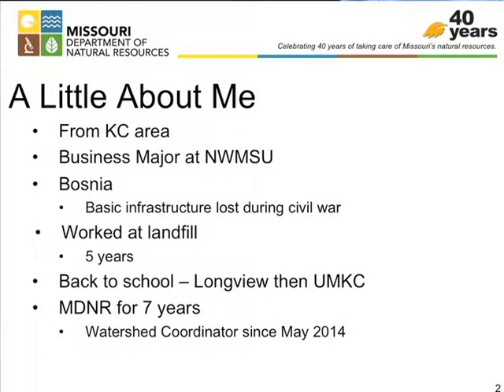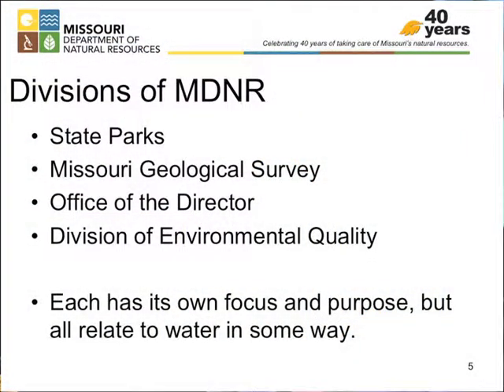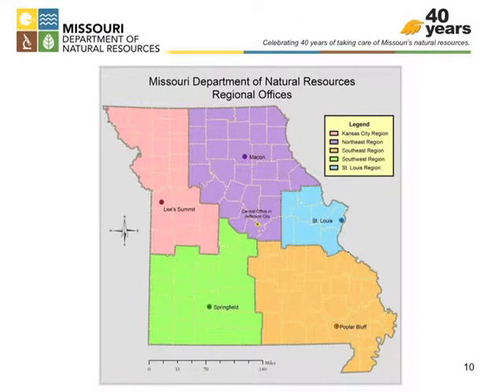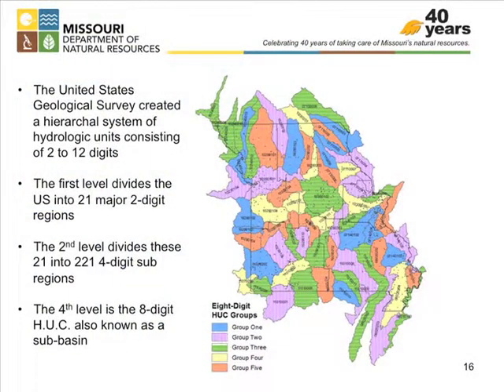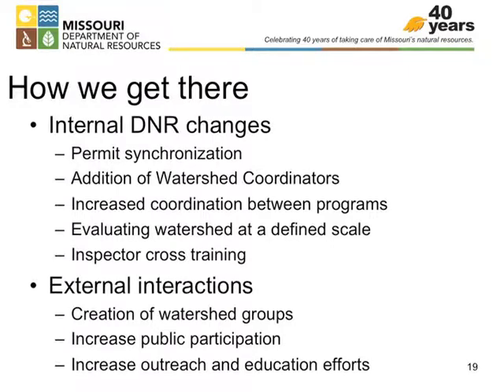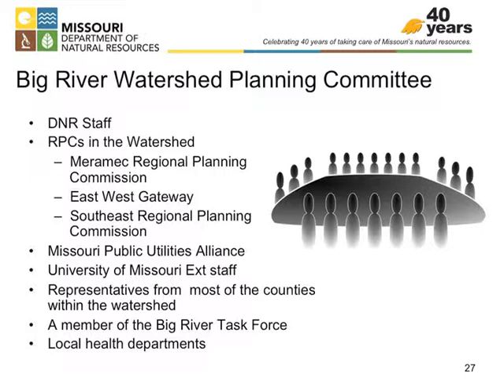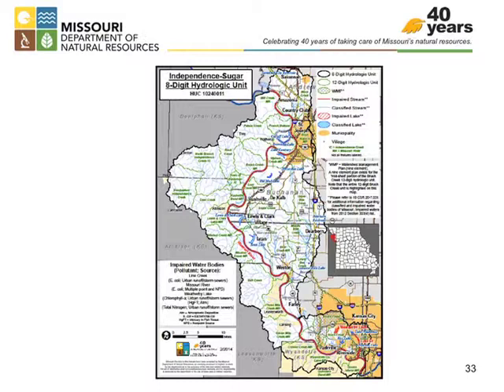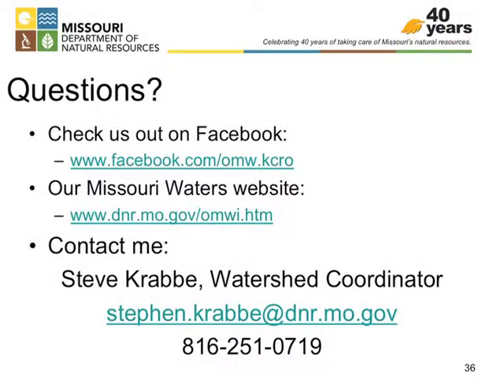"Our Missouri Waters," by Steve Krabbe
kcdigitalvideo

Big Muddy Speakers Series (Kansas City), hosted by Healthy Rivers Partnership. Documented by Kansas City Digital Video

Steve Krabbe, the Watershed Coordinator for the Kansas City Regional Office, will talk about the Our Missouri Waters model, how it fits with the mission and organization of MDNR, the success of the pilot phase, and how it will begin in the Kansas City Region.

Steve Krabbe is a seven-year veteran of the Missouri Department of Natural Resources' Kansas City Regional Office; recently appointed as the Watershed Coordinator for the region, he has experience volunteering for several environmental organizations, teaching Environmental Science at local universities, and assisting communities and facilities achieve compliance with environmental regulations.

Videography by Kansas City Digital Video.
Michael Morgan